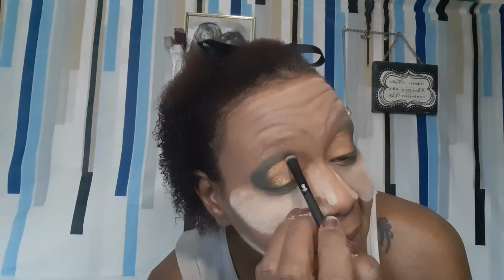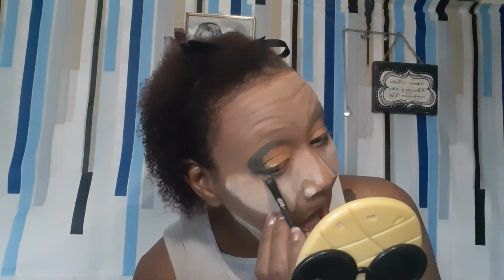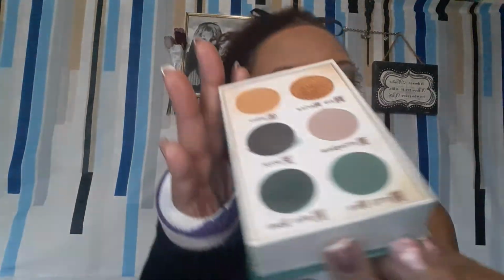Palette Revisiting #2🤗did I love it or declutter it let's decide😉 together 💚storybook Cosmetics💚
Hello my buzy🤗🐝🤗